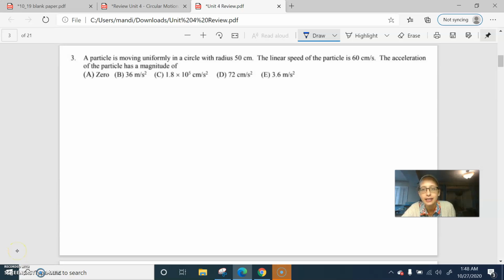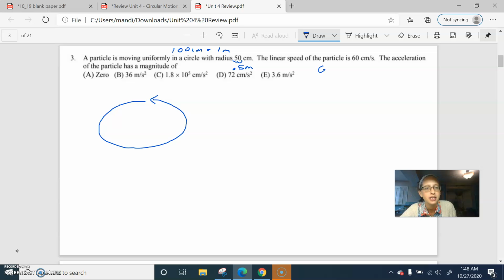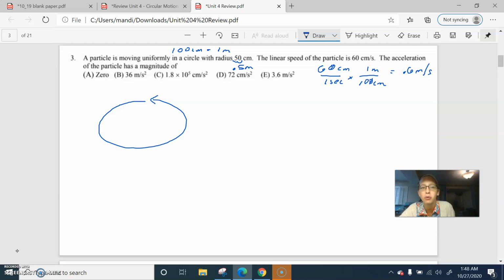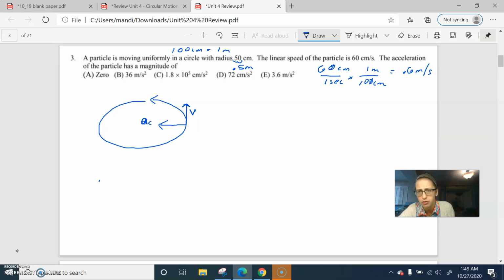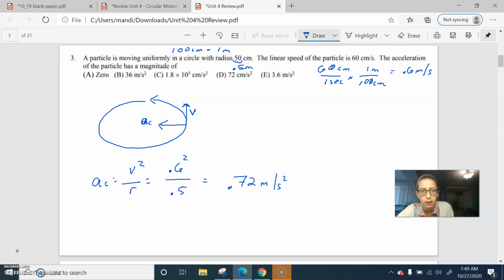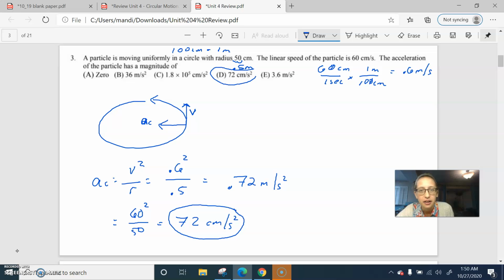Centripetal Acceleration from linear velocity and radius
A particle is moving uniformly in a circle with radius 50 cm.